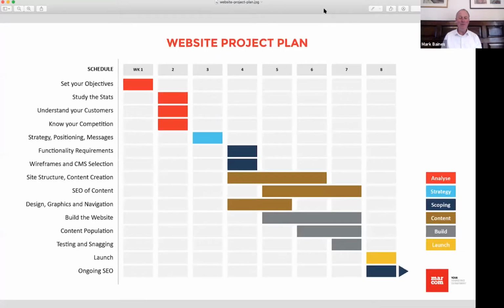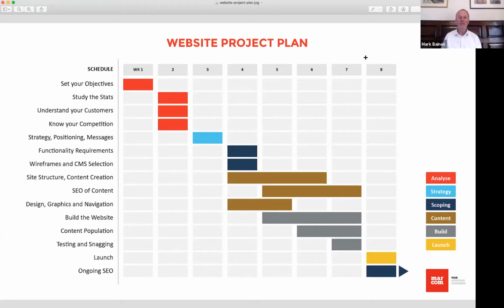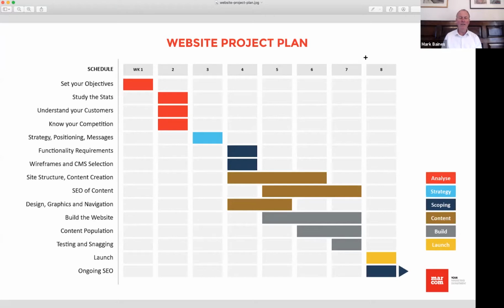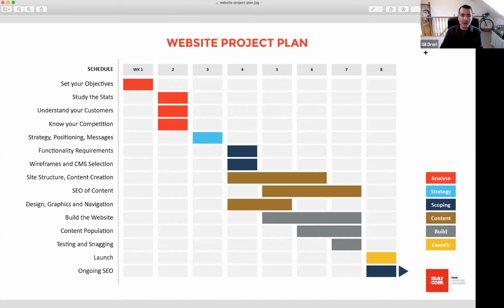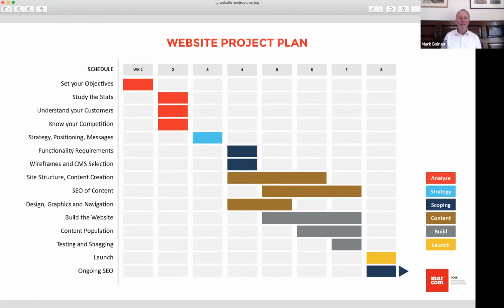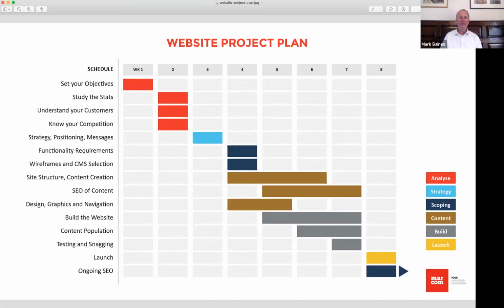Ask The Experts: Planning for your new, more effective website #4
This is your chance to find out what you will need to do when you produce your own new website. Watch our recent 'Ask The Experts' Q&A session about how to plan for your new, more effective website.